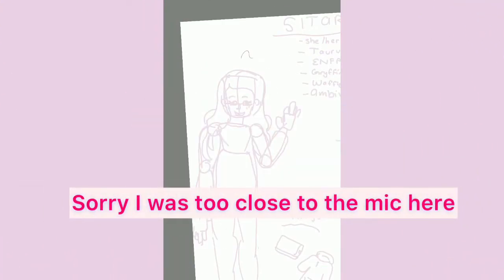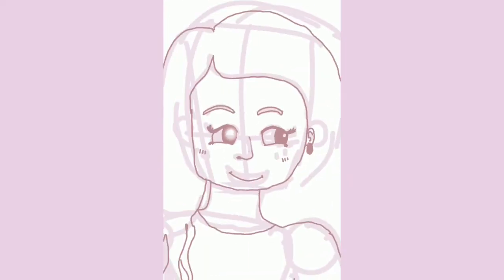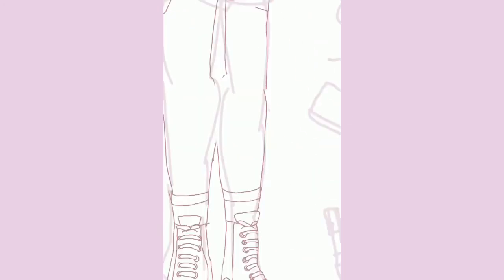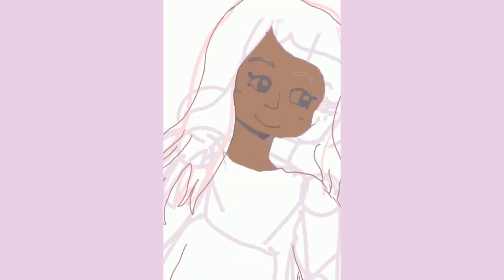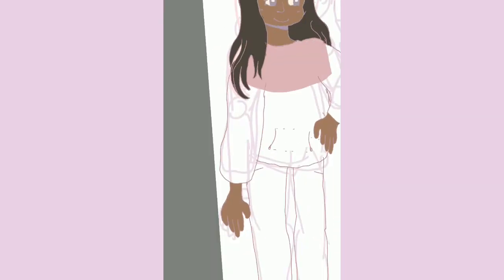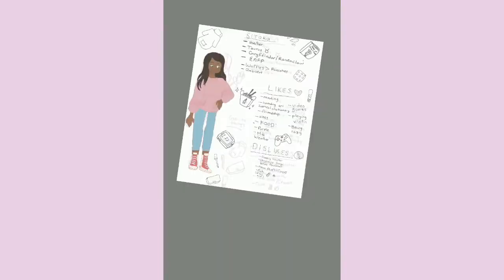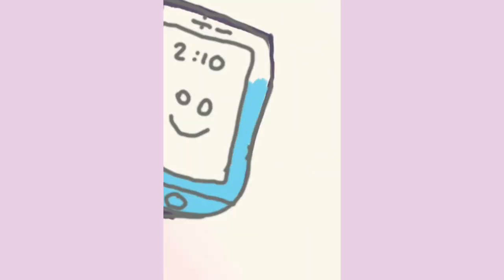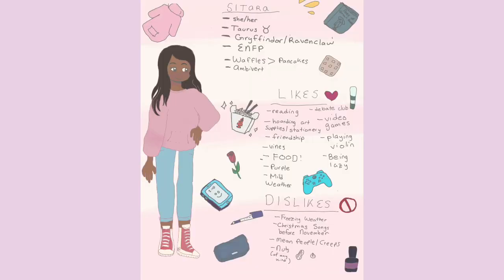A long-awaited Meet the Artist! ☆|| PurpleFoxChannel💜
Hey guys! After I hit 25 subs, I asked all of you to give me an idea for my next video, and you all came through! Since then, I have more than doubled that number and I am so grateful for your support!

RULES OF THE PREMIERE:
☆~ Keep it age - appropriate~☆
☆~ No spamming please~☆

starting music:
Name: Early Hours
Musician:@iksonmusic

Name: Pancakes
Musician: Jeff Kaale

Name: Shoreline
Musician: Rook1e

Name: Dear Autumn
Musician: @iksonmusic

Name: Views
Musician: @iksonmusic

ending music:
Name: Do It
Musician:@iksonmusic